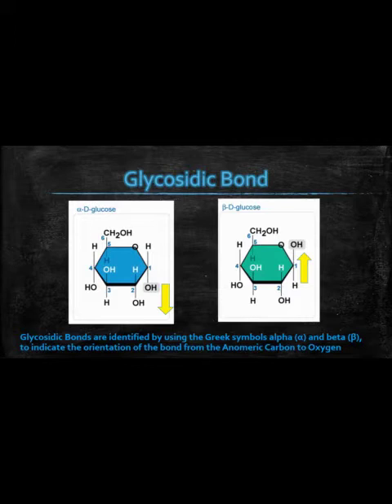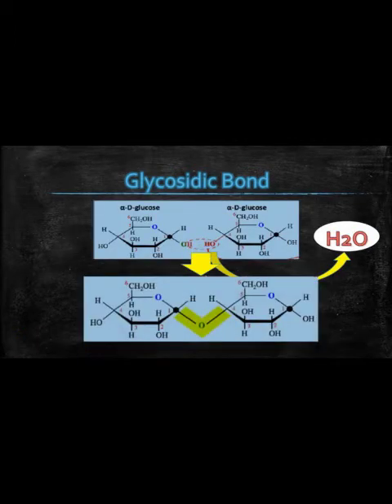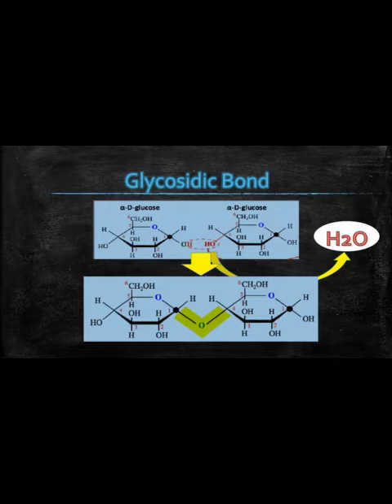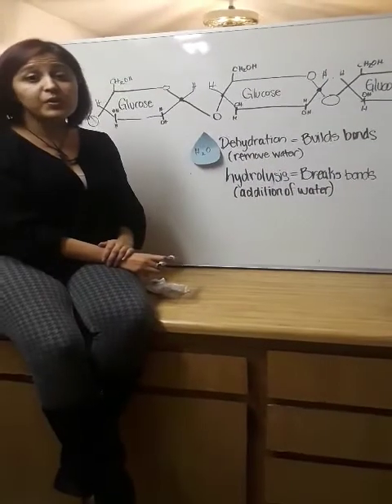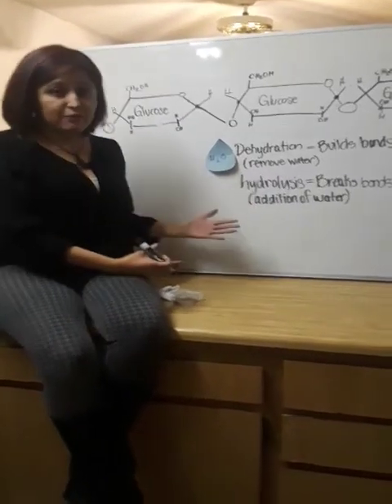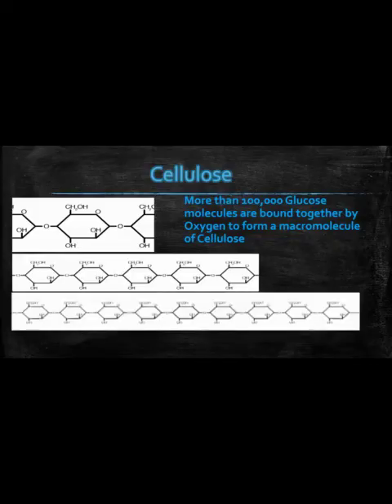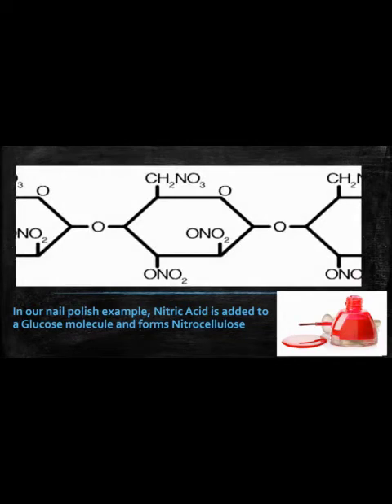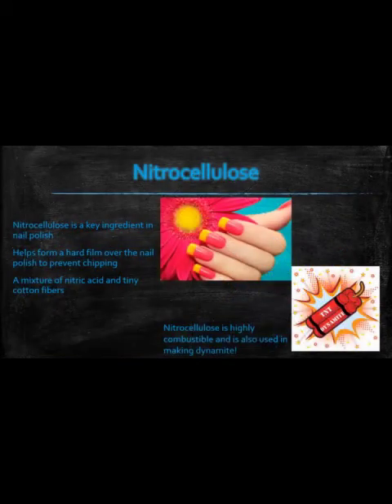Glycosidic Bonds & Nail Polish